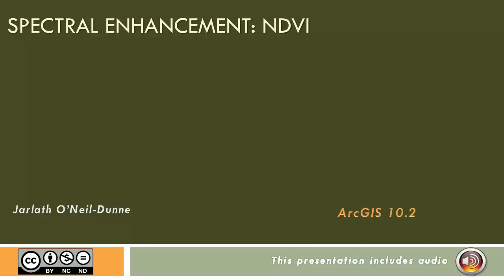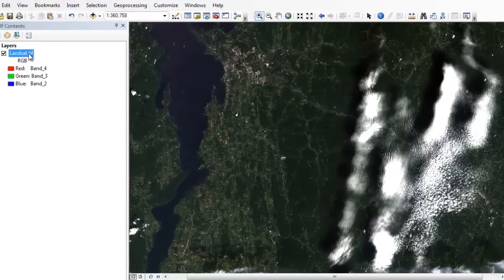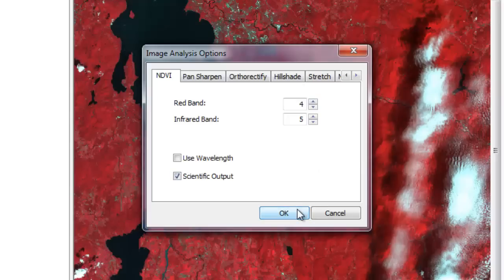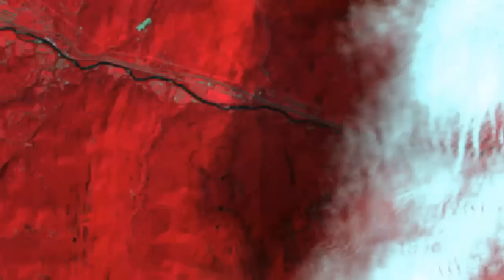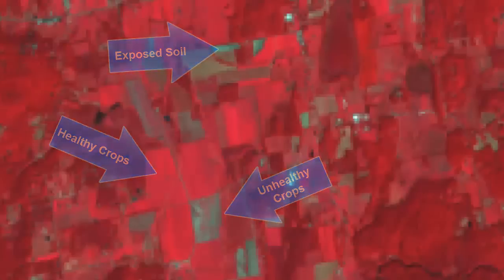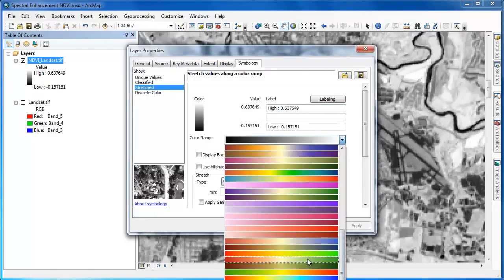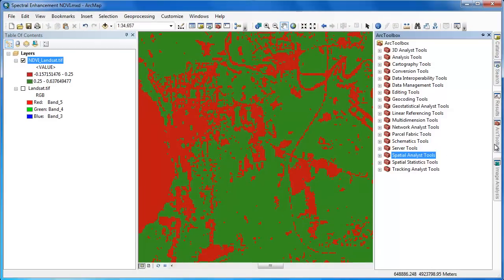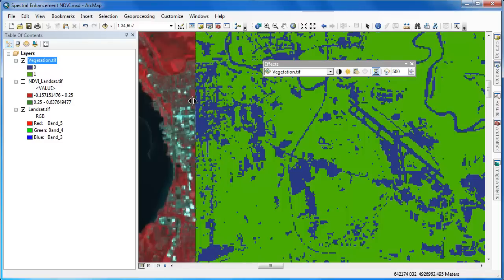NDVI in ArcGIS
This video shows how to generate an NDVI layer in ArcGIS along with some tips and tricks of working with NDVI layers.